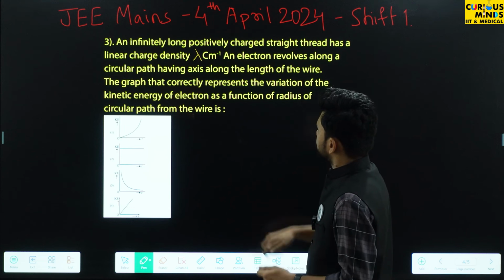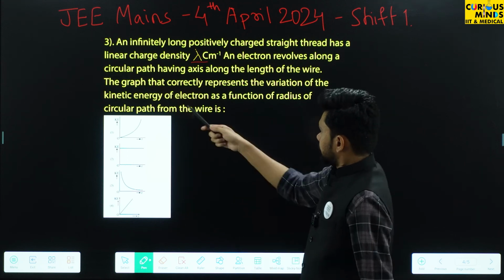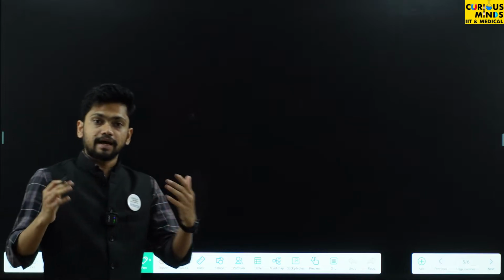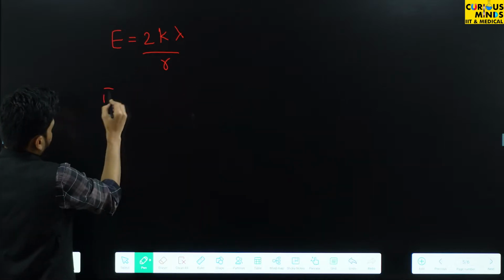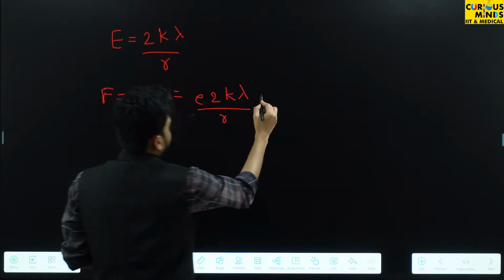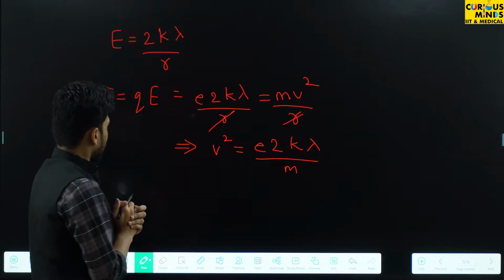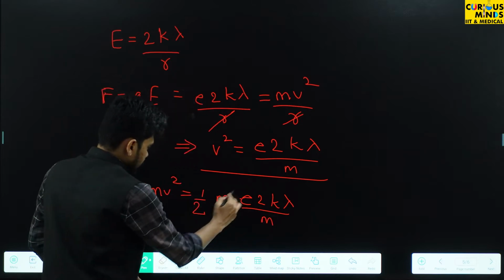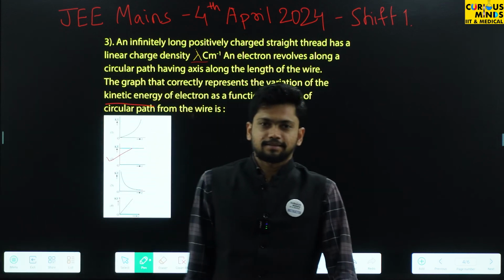JEE Mains 2024 Physics | April Shift 1 | Important PYQs with Solutions! ⚡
🚀 JEE Mains 2024 Physics PYQs - April Shift 1 | Master important previous year questions with step-by-step explanations and problem-solving techniques!

📌 In This Video:
✅ Solved PYQs from JEE Mains April 2024 - Shift 1
✅ Conceptual & Shortcut-Based Approach
✅ Boost Your Exam Preparation with Expert Tips

🔥 Sample Question:
"An infinitely long positively charged straight thread has a linear charge density λ C/m. An electron revolves along a circular path with its axis along the length of the wire. The graph that correctly represents the variation of the kinetic energy of the electron as a function of the radius of the circular path from the wire is?"

📢 Watch now to understand this question with a detailed explanation!